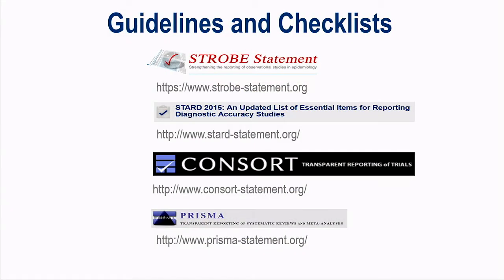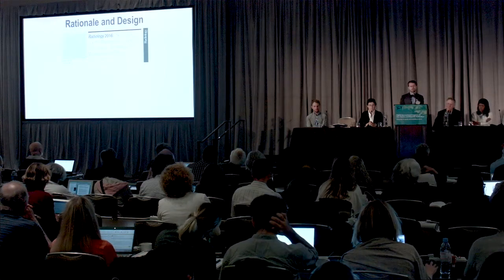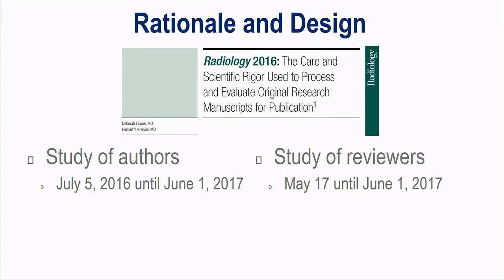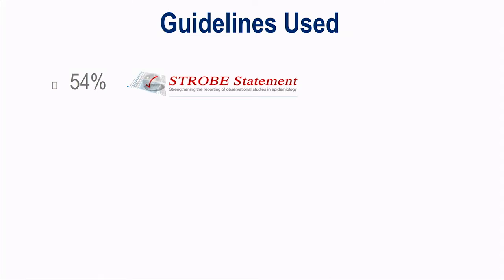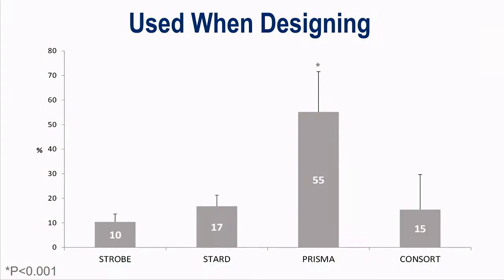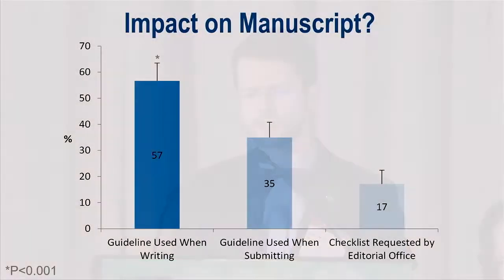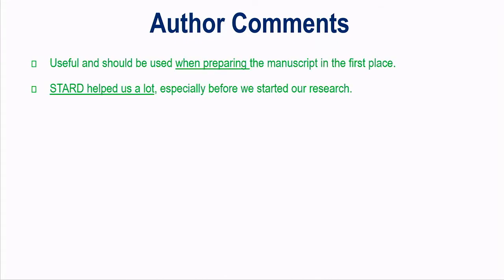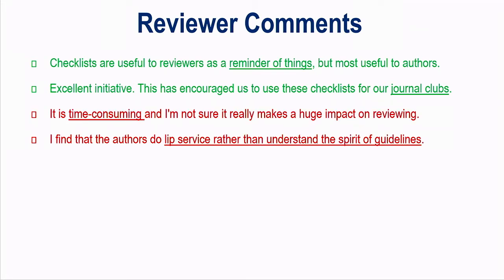Introducing Reporting Guidelines and Checklists for Contributors to Radiology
Numerous reporting guidelines have been developed to make study reports more informative, but it is uncertain whether they are perceived as useful by authors and reviewers. In this talk, Marc Dewey presents original research which surveyed the use and perceived value of reporting guidelines after an initiative begun in January 2016 that required authors to submit appropriate guideline checklists along with their manuscripts prior to peer review.

Session VI: Quality of the Scientific Literature
Moderator:  Ana Marušić

Eighth International Congress on Peer Review and Scientific Publication